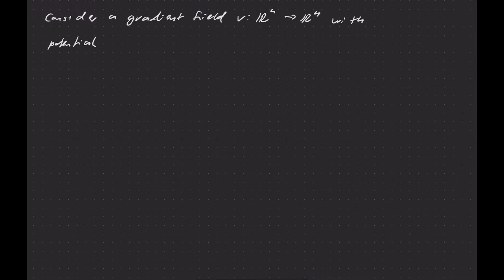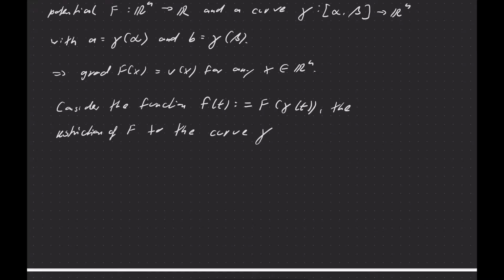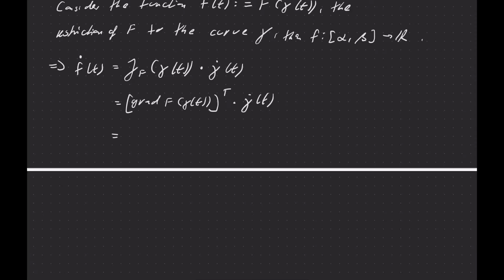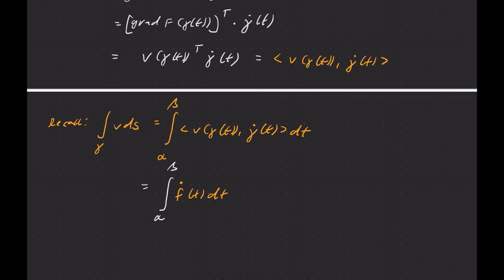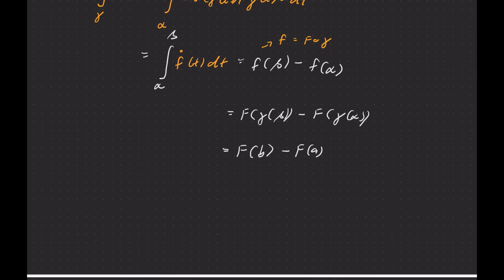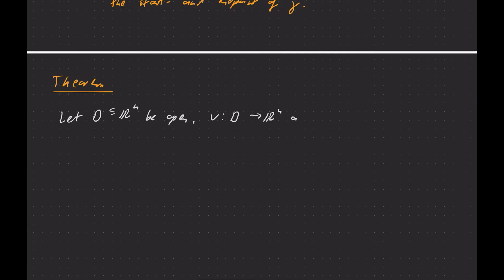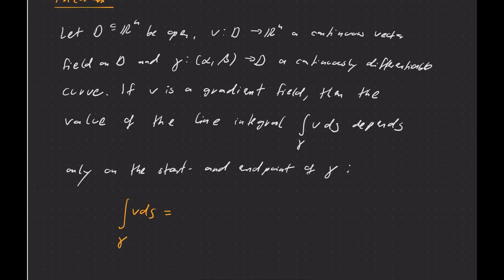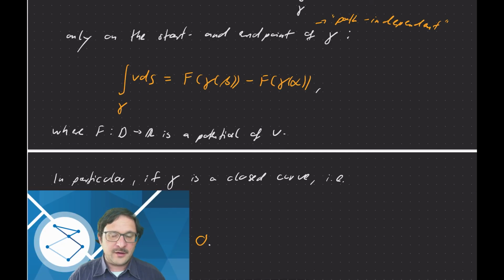MA9714: 72 - Gradient Fields and Line Integrals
The special role of gradient fields for line integrals.